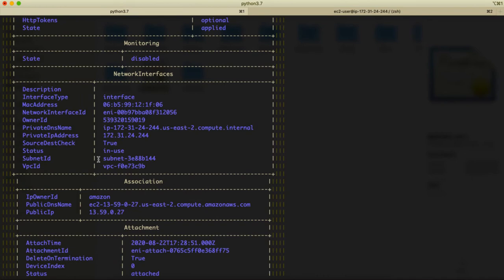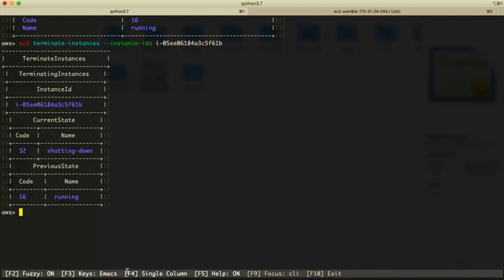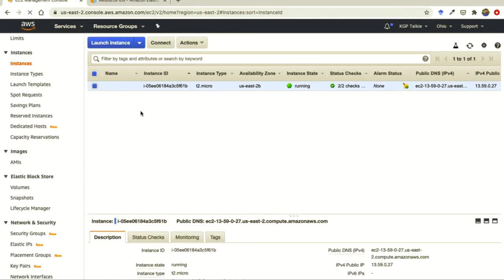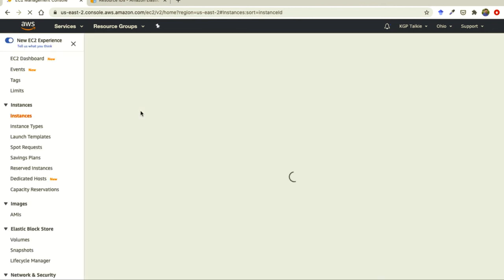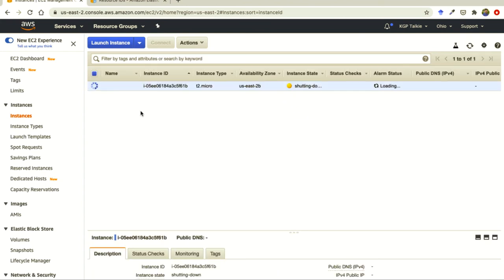AWS CLI Tutorial 10- How to Terminate EC2 Instance with AWS CLI Tool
Hi Everyone,
I'm excited to announce my brand-new *Udemy* course available at ONLY 399INR/$9.99USD:

Finally, I am gonna show you how you can terminate your AWS EC2 machine by using AWS CLI tool.

AWS CLI Tutorials | AWS Getting Started Tutorials for Beginners